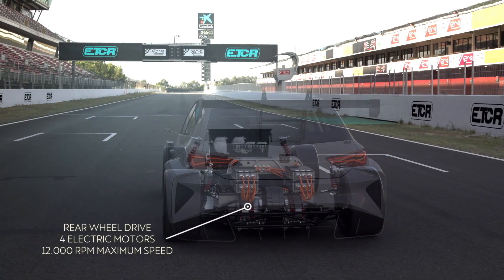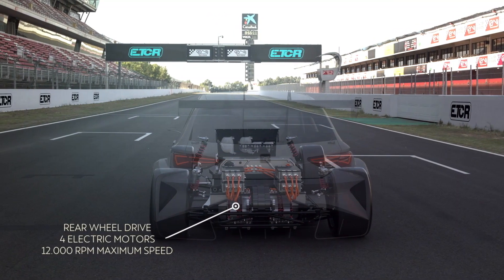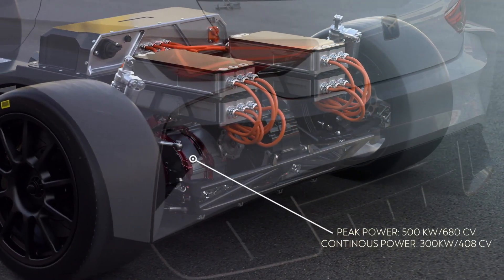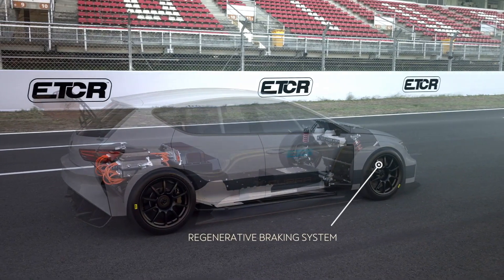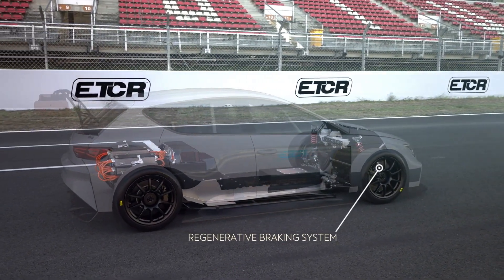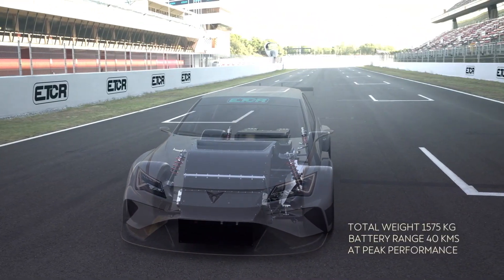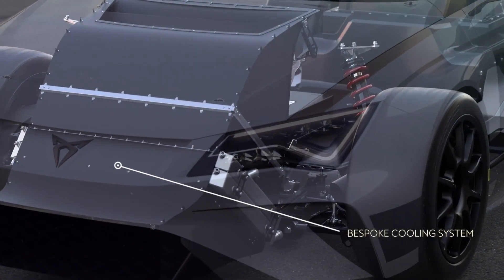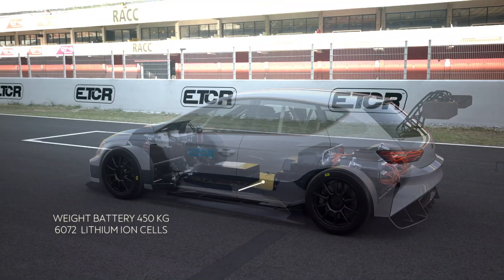Electric CUPRA e-Racer - How It Works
Looking at what could be described as a multimedia x-ray, a 3D animation takes us on a journey deep inside the CUPRA e-Racer, the world’s first fully electric competition touring car. With a year to go before it makes its debut, we examine the bones of this car and its main components:

- A 450 kg battery, the core element: It accounts for a third of the vehicle’s total weight and is a challenge when developing this model, as explained by the head of engineering at CUPRA, Xavier Serra: “The battery determines the entire design and position of the remaining elements”. It is located “as low as possible so that the centre of gravity is closer to the ground and enhances the car’s dynamics”, he points out. This part is made up of 23 panels with a total of 6,072 battery cells, generating the same power as 9,000 mobile phones connected at the same time.

- Four ‘green’ engines’: These are mounted over the rear axle and deliver 680 hp. ”The electric engine is less complicated, more efficient and requires less maintenance”, says Xavier. The CUPRA e-Racer has a single gear that “gives us wonderful acceleration, from 0 to 100 km/h in 3.2 seconds and a top speed of 270 km/h”, explains this engineer.

- No energy is lost; it is transformed: This car features an energy recovery system that harnesses energy from braking and decelerating. The steering wheel of the CUPRA e-Racer has a display panel that the driver and engineers can monitor and transfer a full range of vehicle performance data in real time while driving for efficient energy management.

- Temperature control: On the track, the technical team and the driver himself must know how to manage the temperature of the components. This car is equipped with a bespoke cooling system in the radiator, which provides cooling in around 20 minutes. “There are three independent cooling circuits, as each element has different temperature limits:  the battery threshold is 60 °C, the inverters 90 °C, and the engines 120 °C”, points out Xavier Serra.

- Final stretch towards a new racing format: CUPRA engineers and technicians continue to work to get the most out of the car. “This vehicle generates a lot of energy and we’re working on how to use it efficiently and achieve good lap times”, explains Xavier. In this sense, regardless of whether the car is equipped with an electric or a combustion engine, the goal is the same: “to be the fastest and cross the finish line in first place.” Components and strategy go hand in hand, a combination that will peak in 2020 when the CUPRA e-Racer competes for the first time in the new ETCR Racing format.